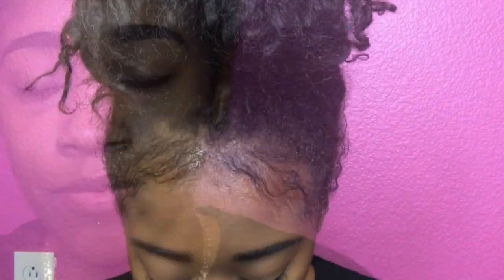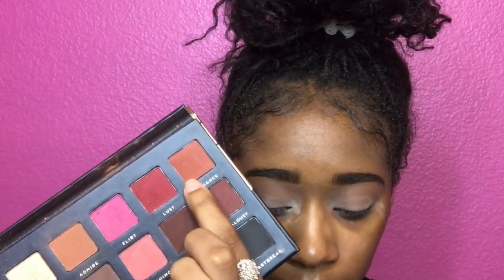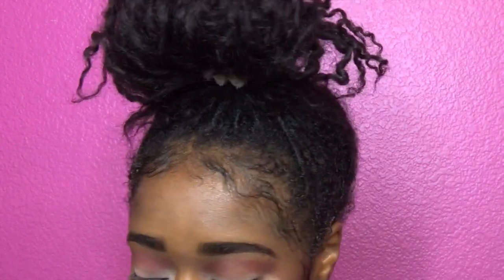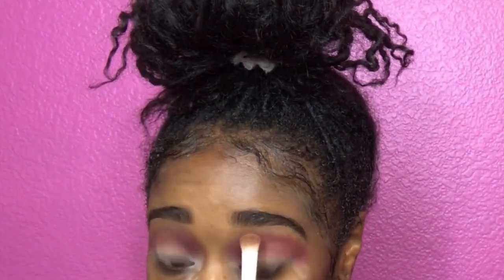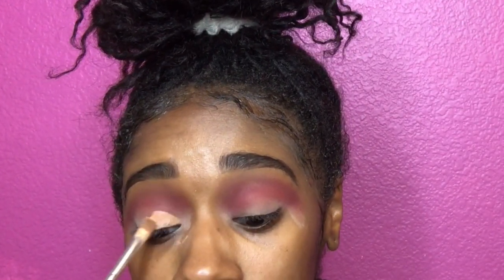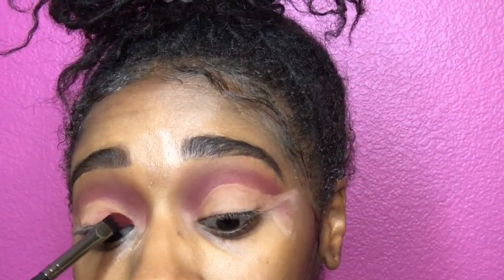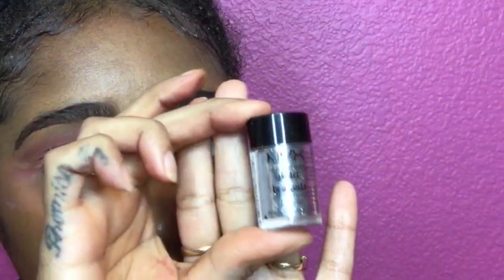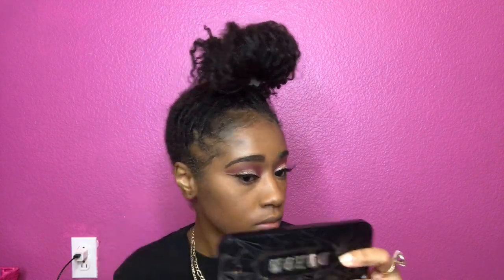Tacoszlovee | Pink Double Cut Crease Makeup Tutorial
Read me :)

How everybody doing today ? Welcome back to my channel , I hope you enjoyed this pink double cut crease makeup look that was inspired by ShadeyBangs | dramatic glitter double cut crease , definitely my first time trying this look.

Let me know any other looks or ideas you'll like to see .

I'm so thankful for you all that support me :)

Products used :
Anastasia Beverly Hills dip brow
NARS foundation
Maybelline fit me foundations
La pro girl concealer
Aphrodite eyeshadow pallet

SHOW SUPPORT ➥ MUSIC !
Jay Dot
2015 DemiGawd Entertainment LLC.™
" Musica In Deos "